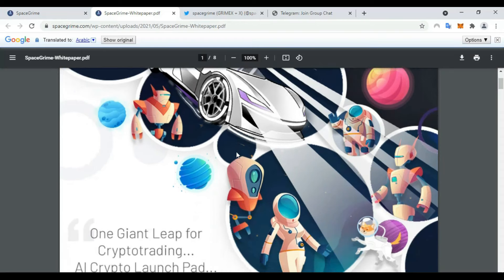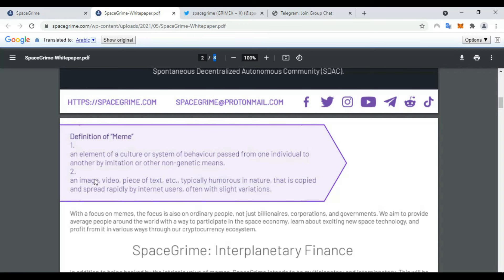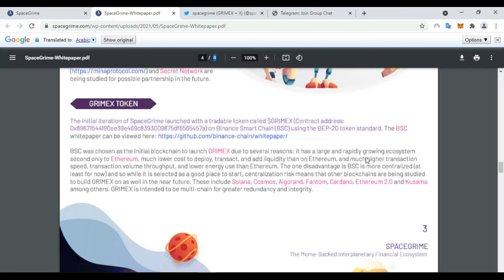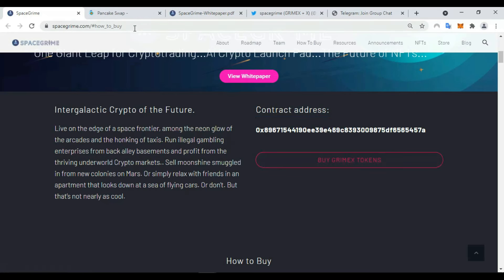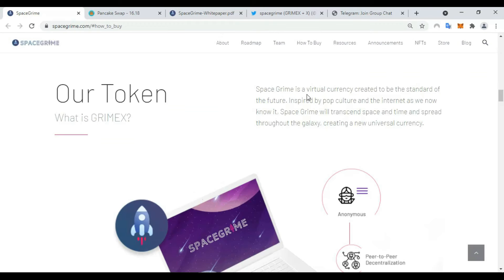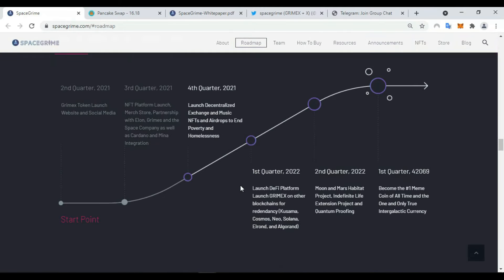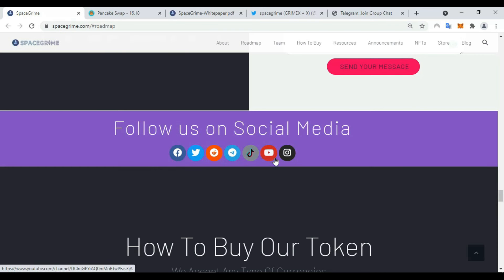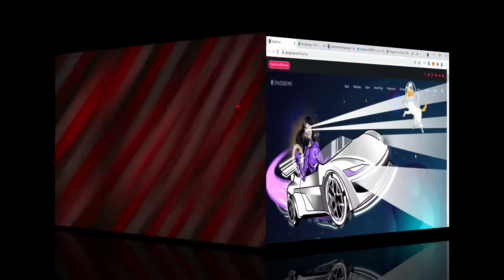SpaceGrime: The Ultimate Meme Crypto Taking Over! 🚀🤣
👉 Learn. Explore. Stay Ahead 🎉

⚠️ Stay Safe: Beware of impersonators! Only trust official links. If unsure, confirm with me directly.